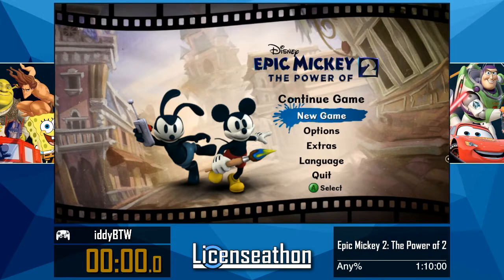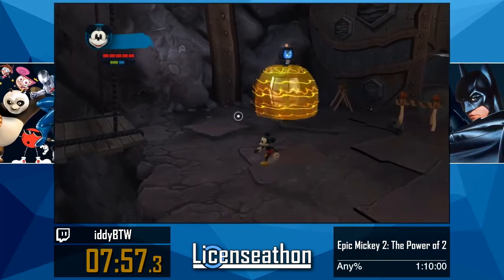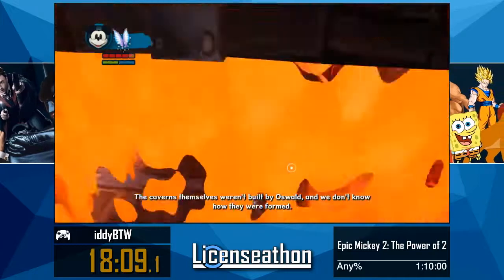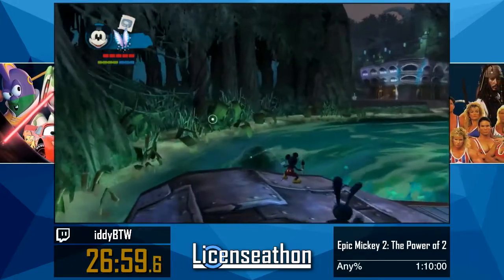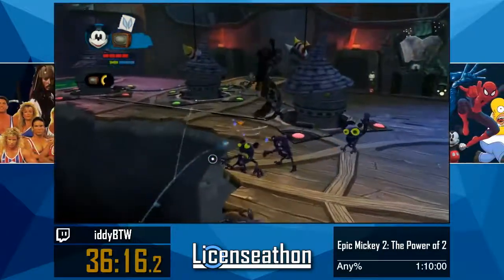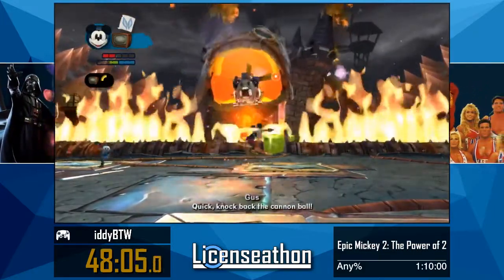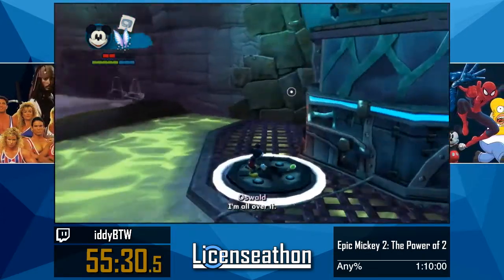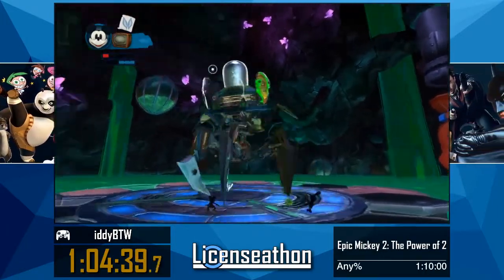Epic Mickey 2: The Power of Two (Any%) in 1:05:22 by iddyBTW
The full list of games and runners can be found